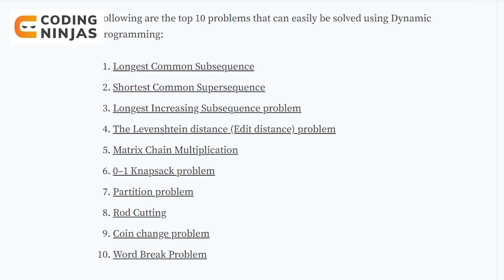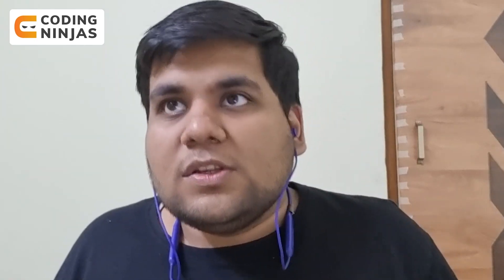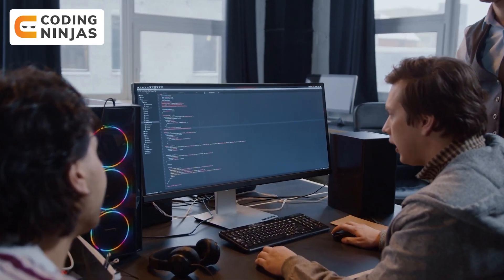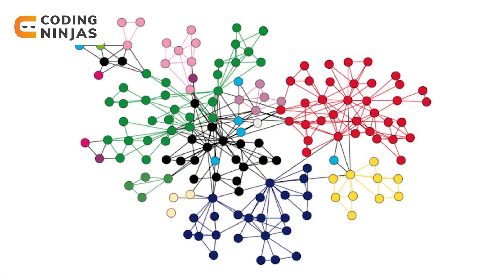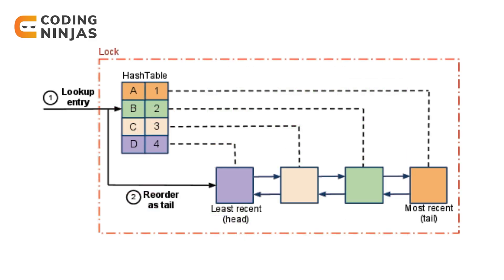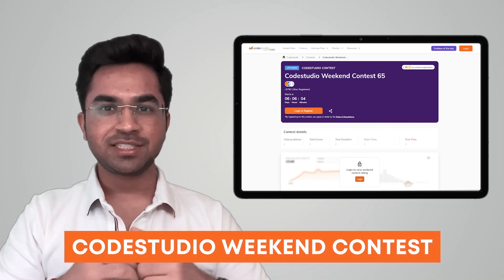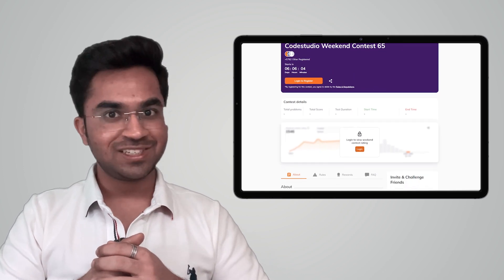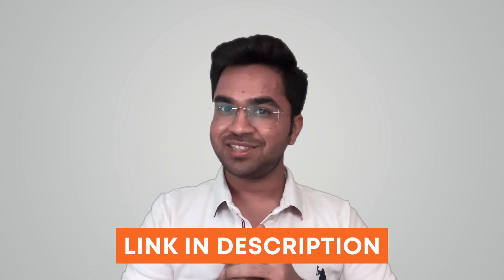MUST DO Questions In Programming | Coding Ninjas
In this video, we will discuss MUST DO Questions In Programming. Happy learning!

BEST FREE Resource To Learn DSA, C++, Python, Java, Web Development, Competitive Programming,